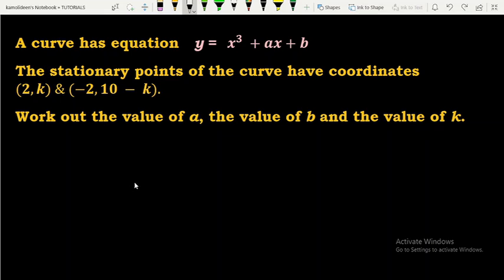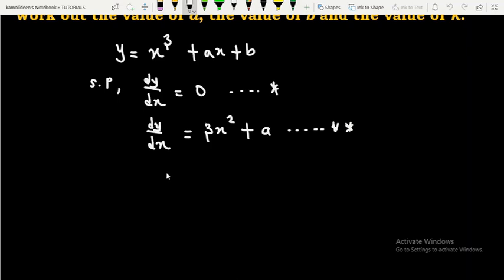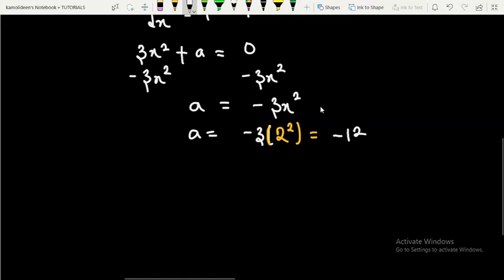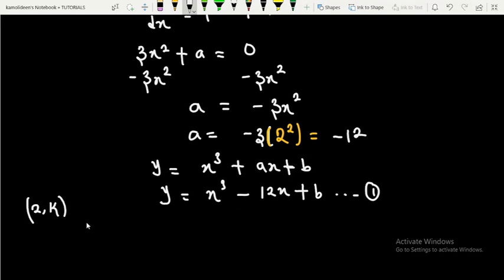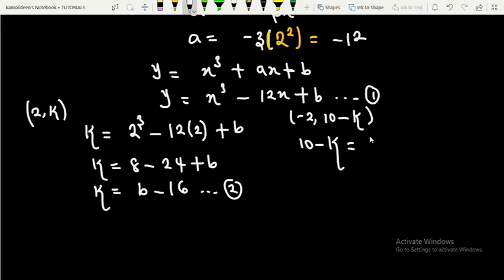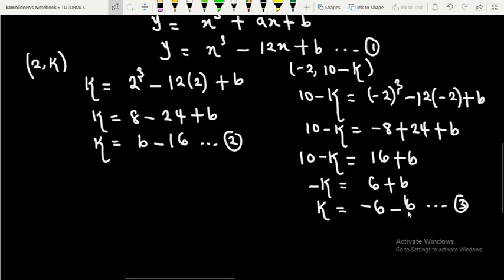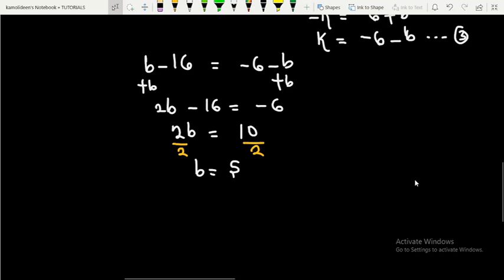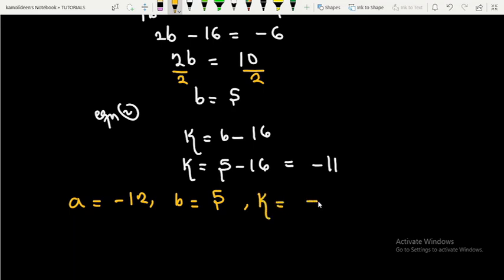Stationary Point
In this video, the significance of the concept of stationary point in mathematics was illustrated.